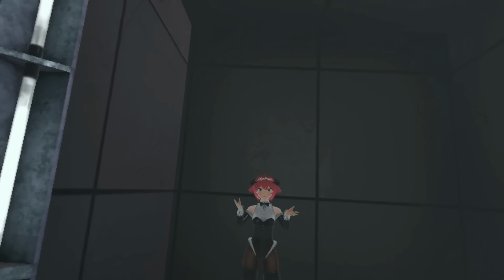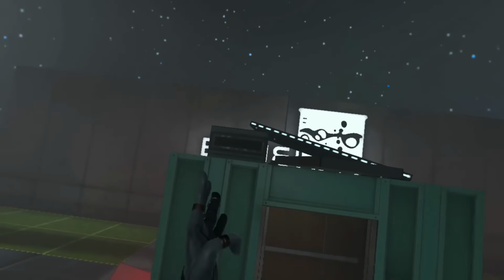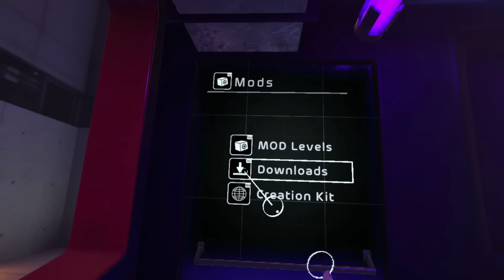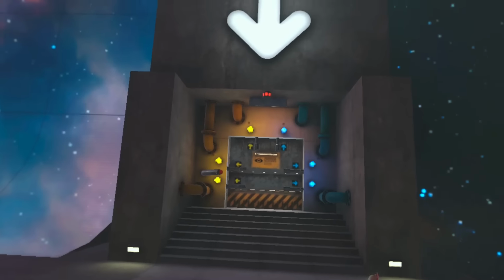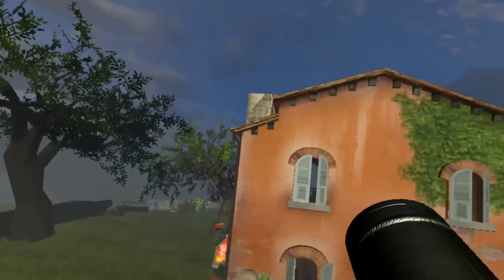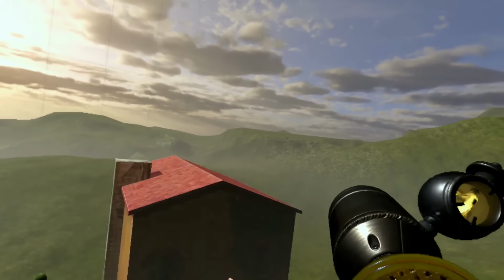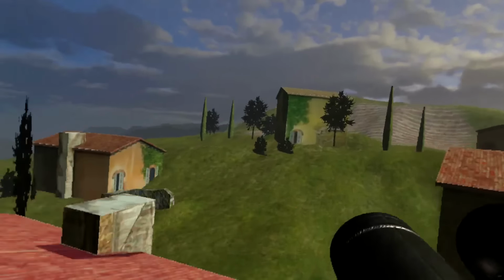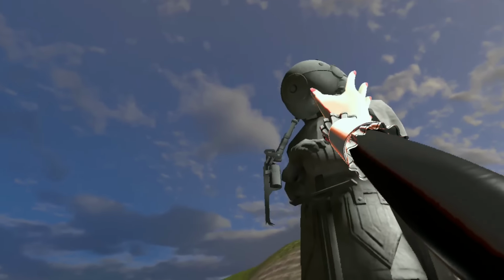6 Secrets In BONELAB vr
There are many secrets and tricks in Bonelab. There's secret avatars to unlock, dev mode to enable, and weird doors hidden behind cubes. Lets take a look at these bonelab secrets and more.